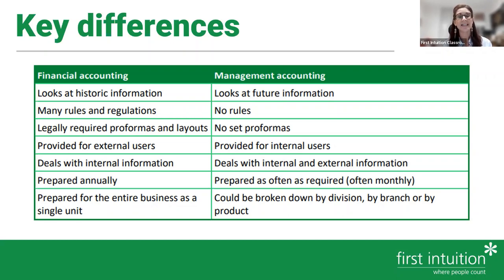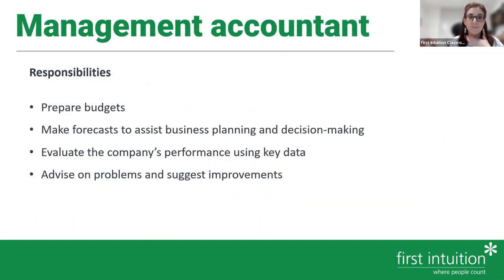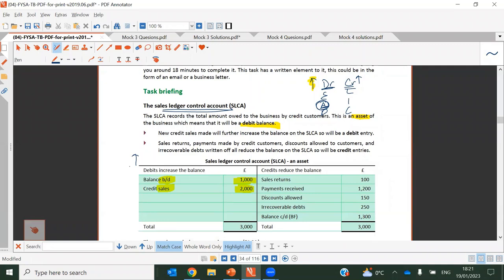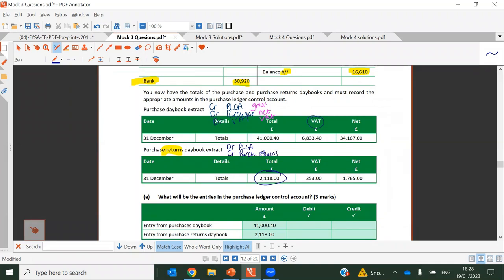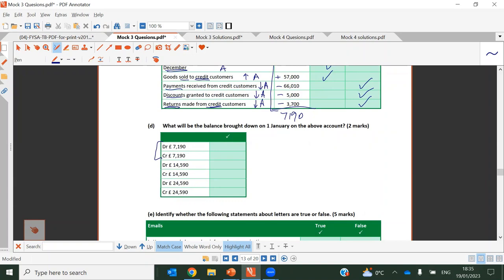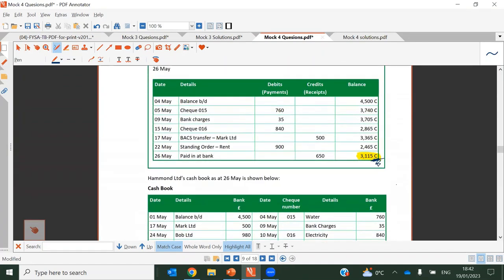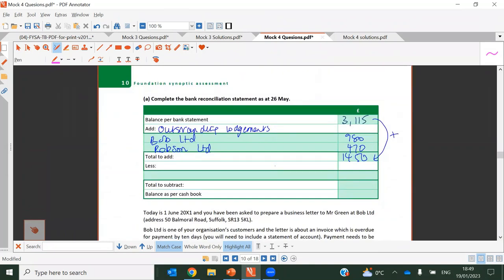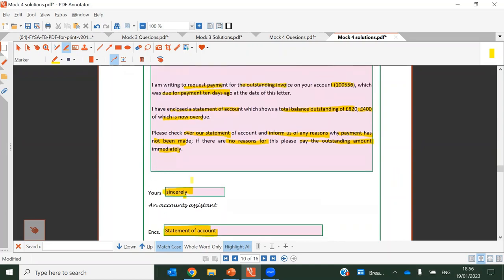AAT Level 2 AQ16 Synoptic Revision on Processing Bookkeeping Transactions - First Intuition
Level 2 Synoptic Revision on Processing Bookkeeping Transactions– This also has a 15-minute session on different roles available in the accountancy industry including financial management and management accounting before the revision session.

The class was originally broadcast live to students in  2023.

• AAT
• ACCA
• CIMA
• ICAEW
• CMI